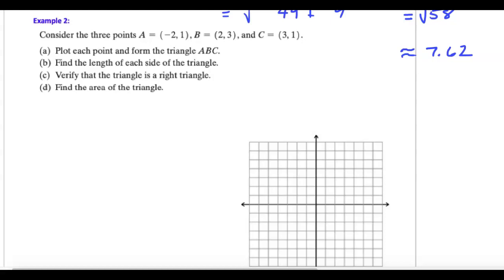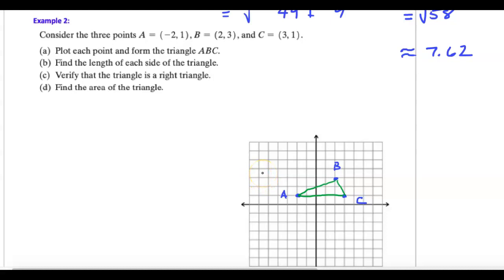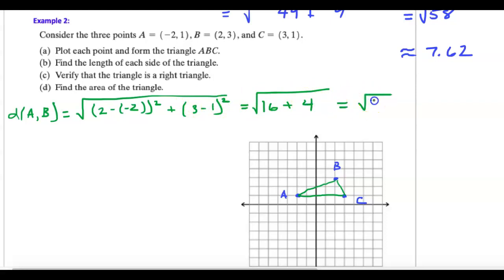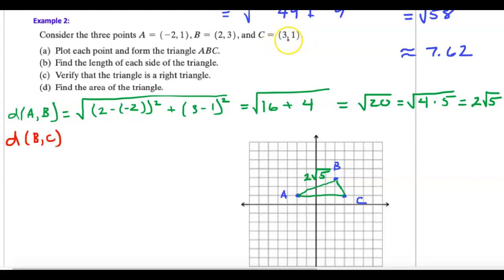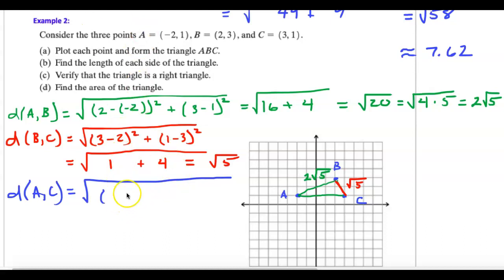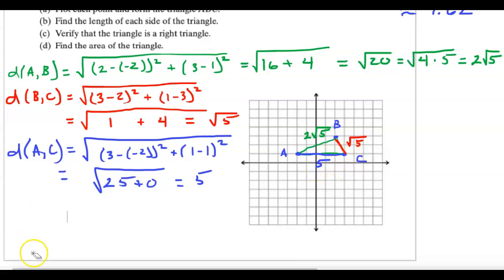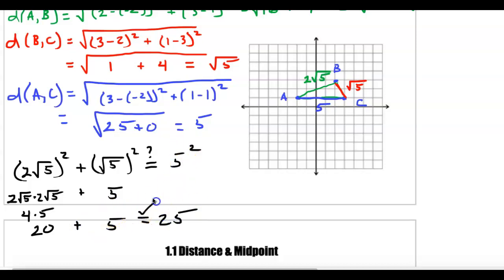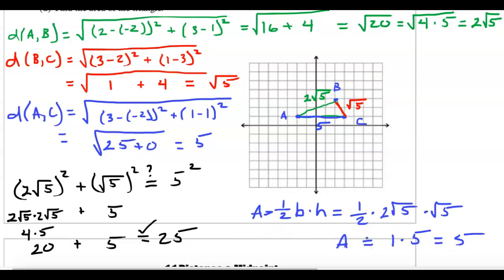Distance Formula - Example 3